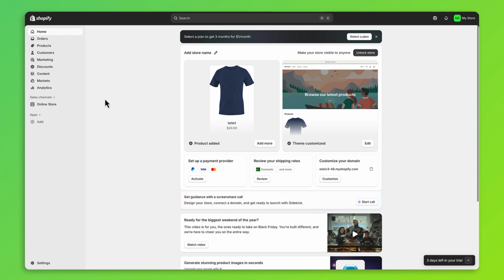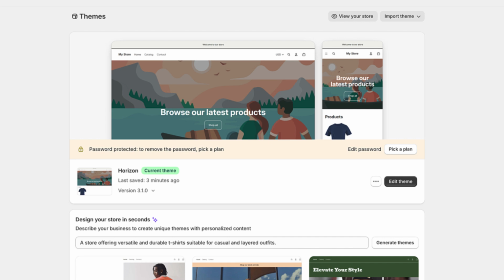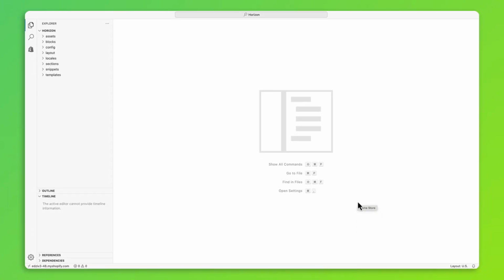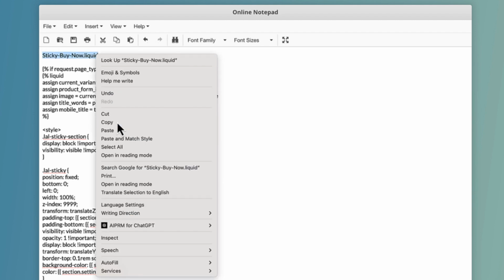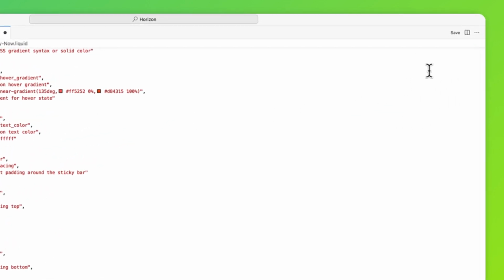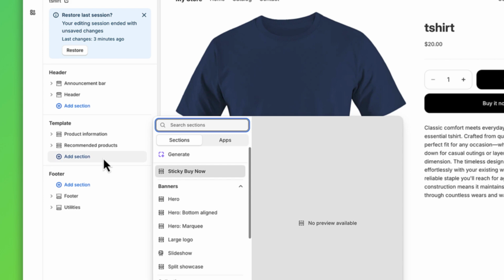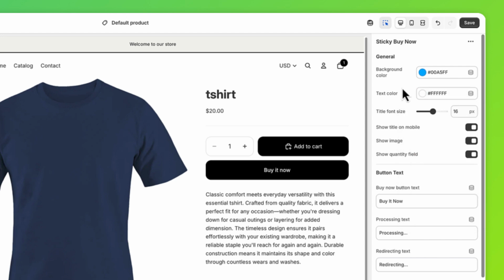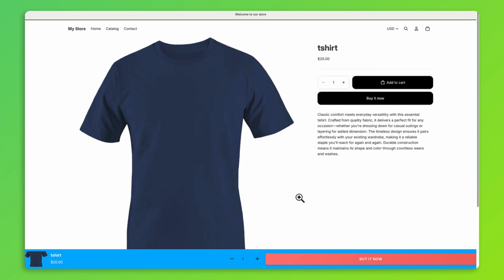How To Add Sticky Buy It Now Button On Shopify for Free [FAST & EASY]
Learn step-by-step How To Add a Sticky Buy It Now Button on Shopify for Free and boost your store’s conversions with this simple, beginner-friendly tutorial.

In this video, I’ll show you exactly how to add a sticky Buy It Now button on Shopify for free, without needing any coding knowledge or paid apps. You’ll learn how to enable a sticky call-to-action using your theme settings, how to customize the design so it fits your branding, and how to make the button appear on both desktop and mobile. This Shopify sticky Buy It Now tutorial also covers what to do if your theme doesn’t support sticky buttons natively—along with the best free solutions available.

By the end of this guide, you’ll have a fully functional, conversion-boosting sticky Buy It Now button that stays visible as customers scroll, helping you increase sales with zero extra cost.

I hope you found my How To Add Sticky Buy It Now Button On Shopify for Free video useful!